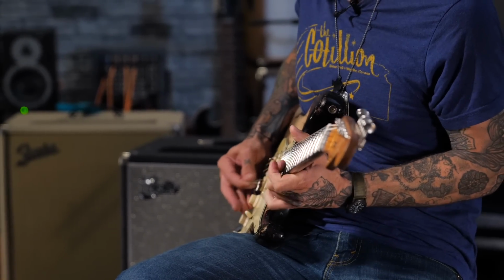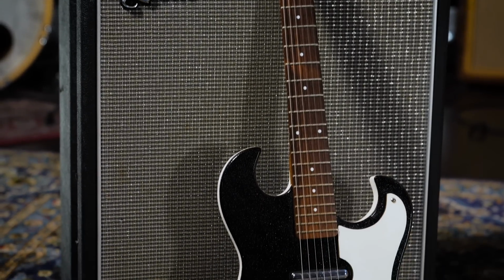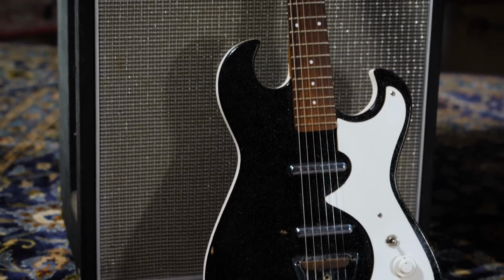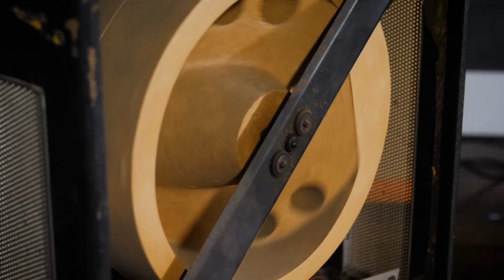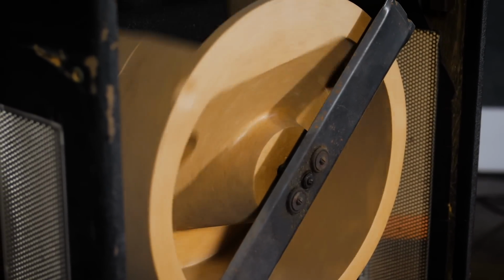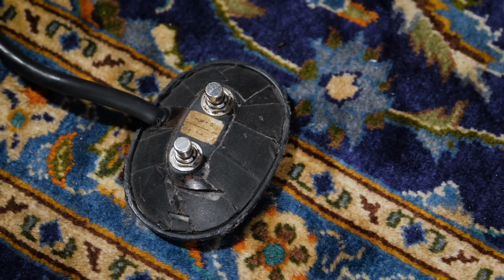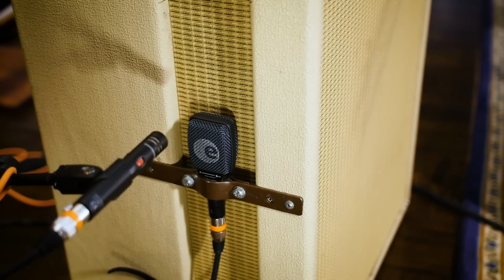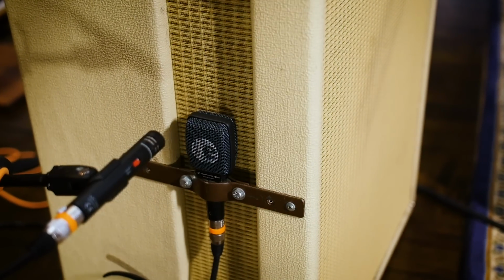Eric Tessmer: Exploring Vintage Leslie Guitar Tones | Reverb Interview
Seeking psychedelic Pink Floyd tone? Eric Tessmer shares Leslie speaker history and explains how this historic system bends tone to give off whirring, trippy Gilmourish sounds.